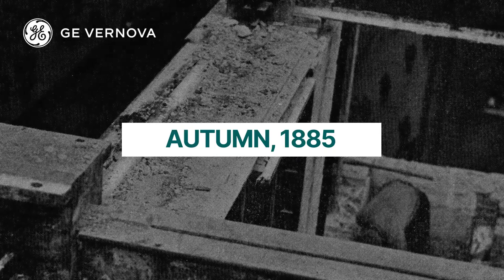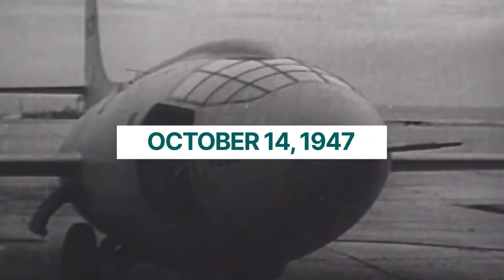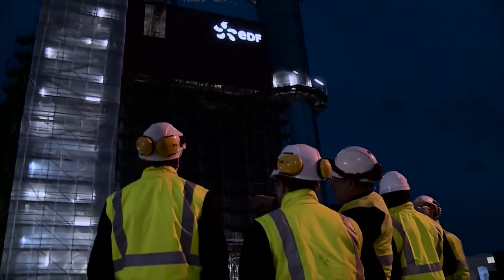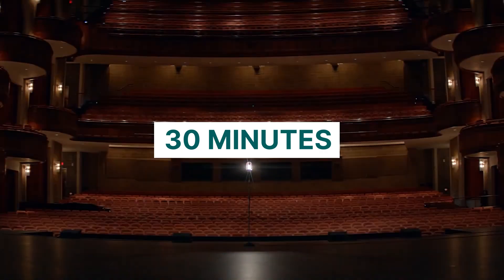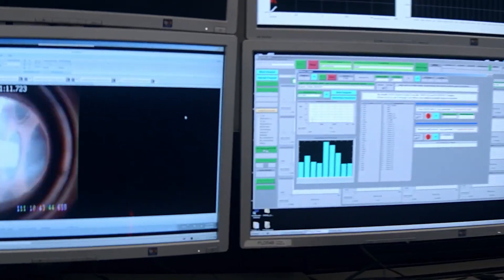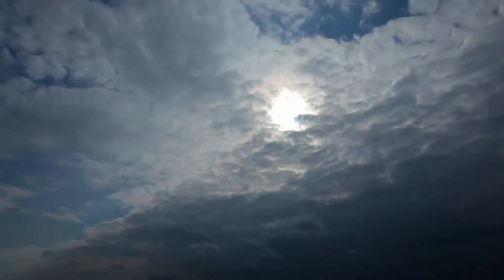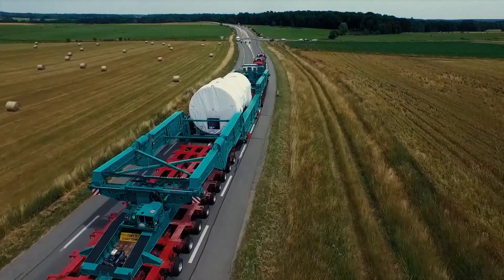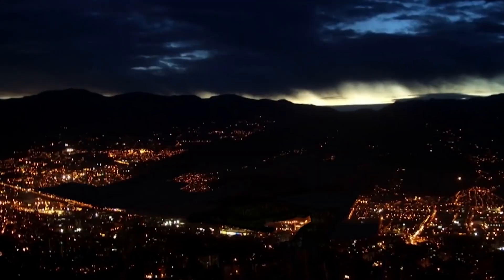Breaking Ground: GE Vernova & EDF's New Era of Power Generation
GE Vernova and EDF officially began operation of the first ever combined-cycle power plant equipped with GE Vernova's HA gas turbine in Bouchain, France, launching a new era of power generation technology and digital integration. This plant also represents the most efficient gas power plant in the world at 62.22%!